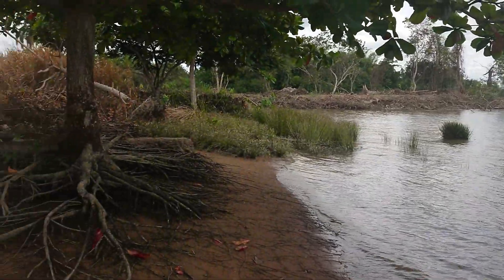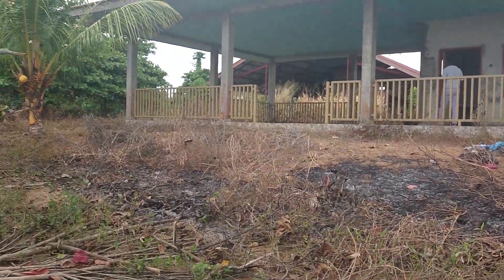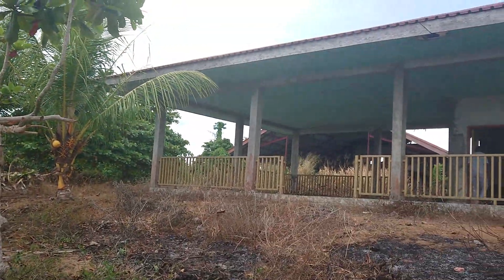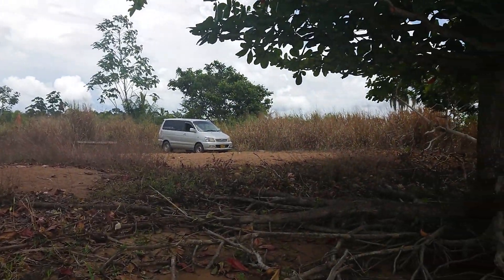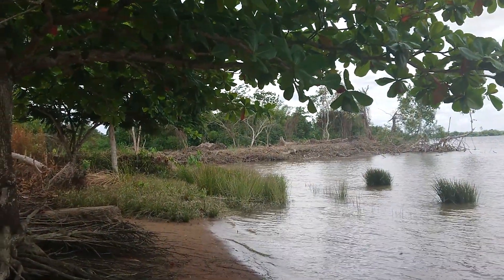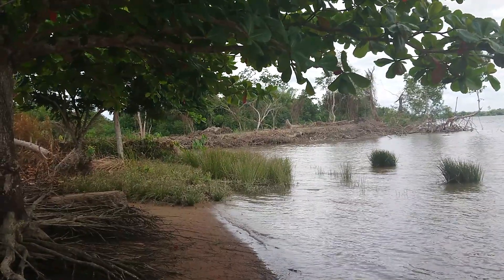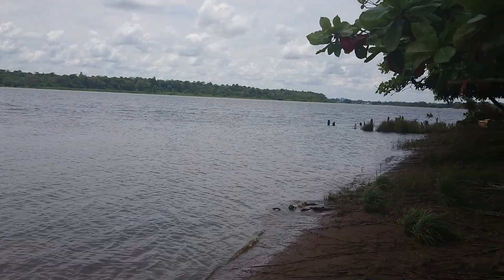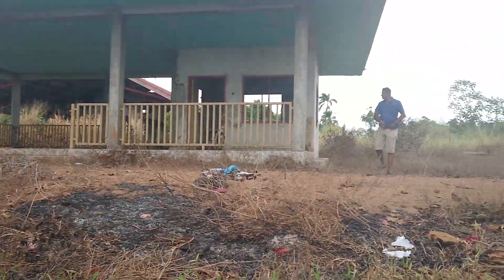Waterland/Waterlant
What the old plantation Waterland looks like nowadays in Suriname..
Abandoned terrain.

Hedendaags terrein waarop de oude NL plantage Waterland zich bevond..